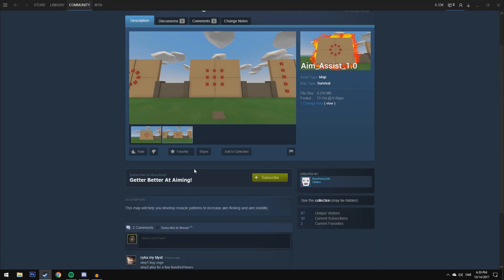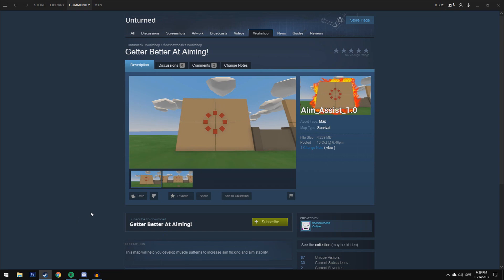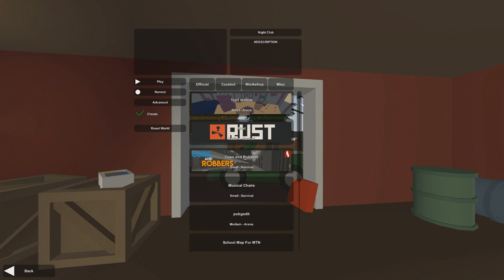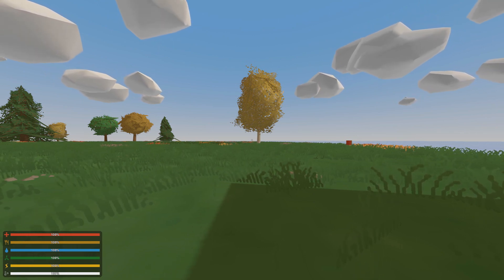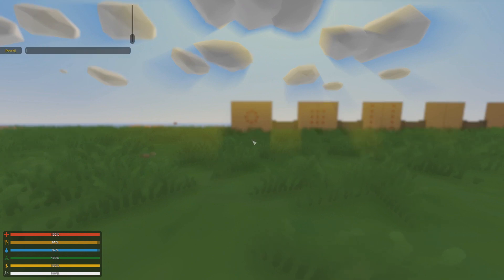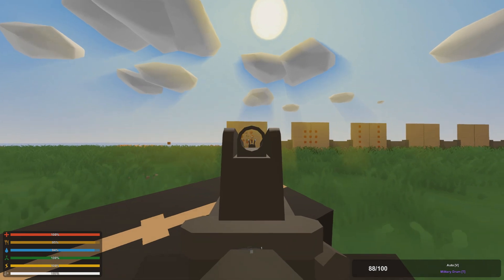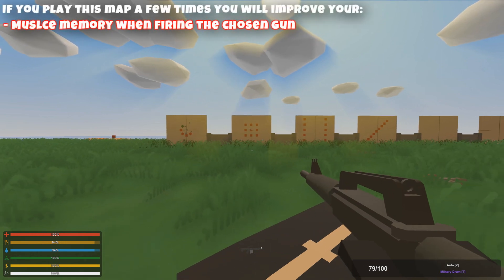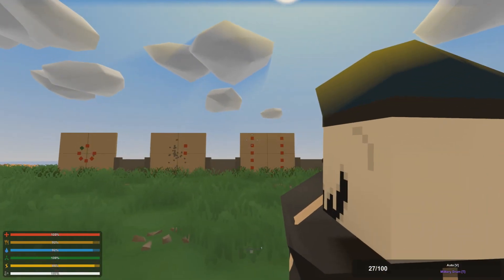Improve your aim real quick! (Unturned Custom Map Review)